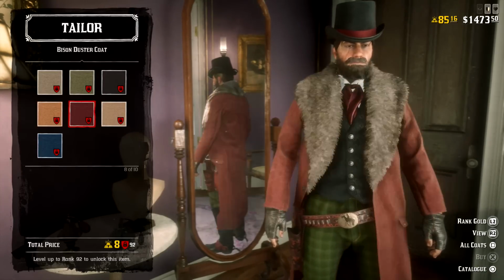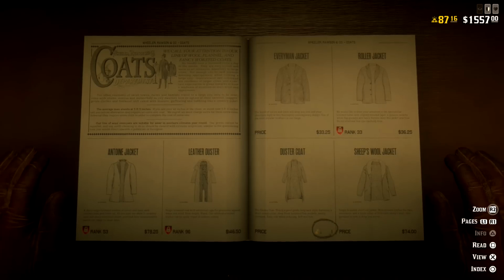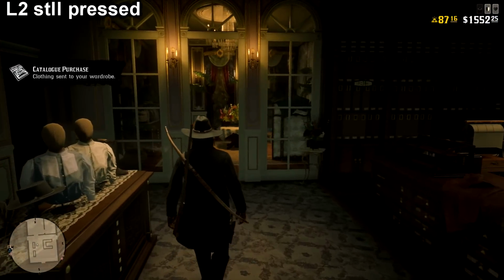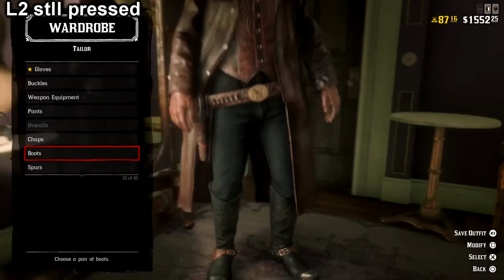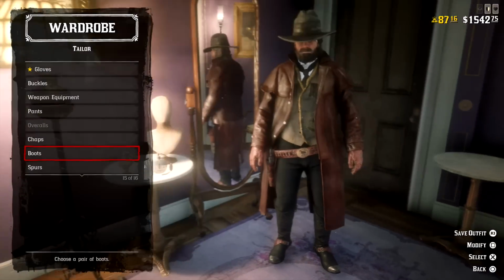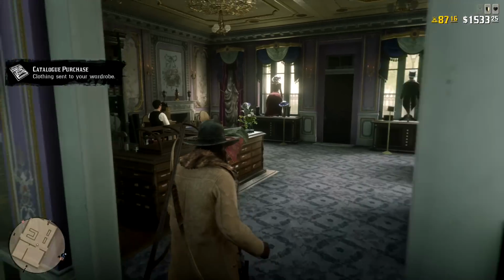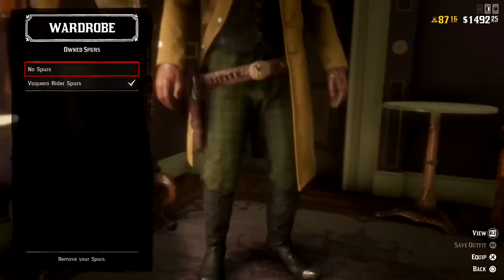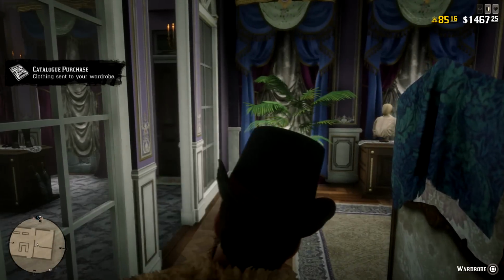Unlock ANY OUTFIT/ALL CLOTHES With This Easy GLITCH| RDR2 Online NEW Clothing GLITCH